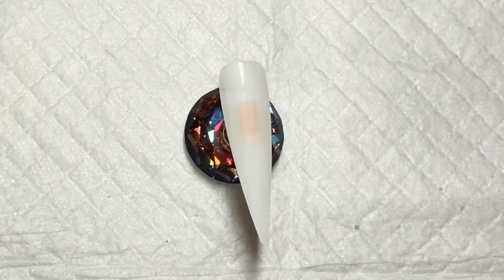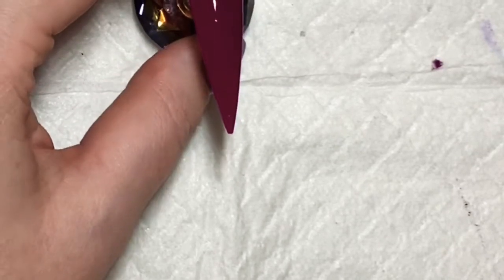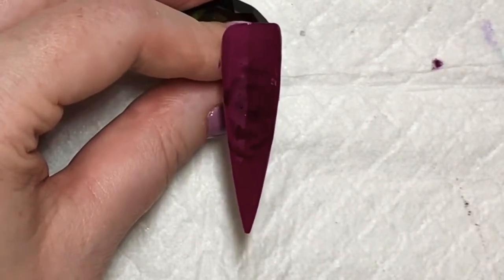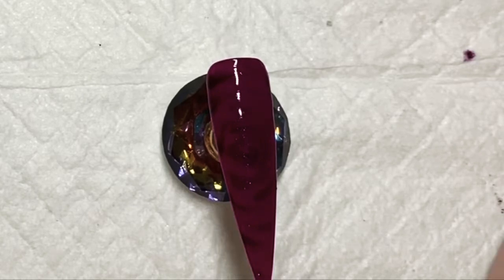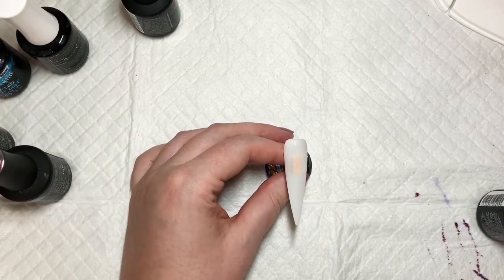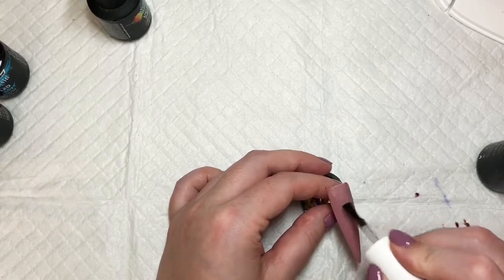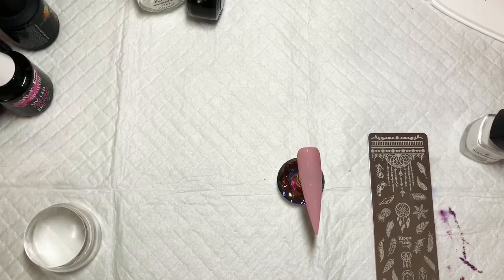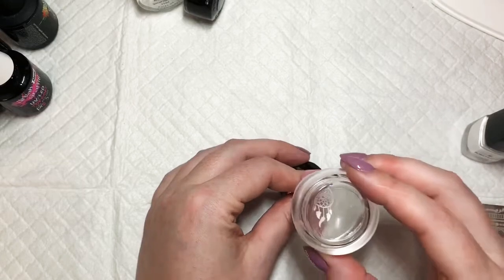Easy Nail Art | Gel Polish | Naio Nails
Some easy nail are using
Urban Graffiti Gel Polish Monarch
Urban Graffiti Blooming Gel
Urban Graffiti top coat
Urban Graffiti base coat
Urban Graffiti Cashmere
Born pretty white stamping polish
Nail stamp plate from eBay and clear stamper
NSI Shooting star Gel Polish